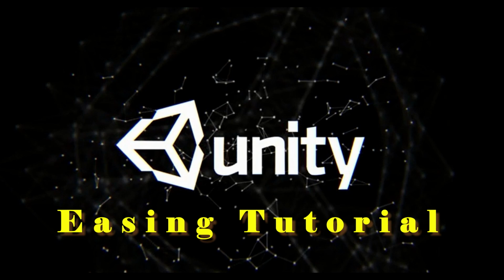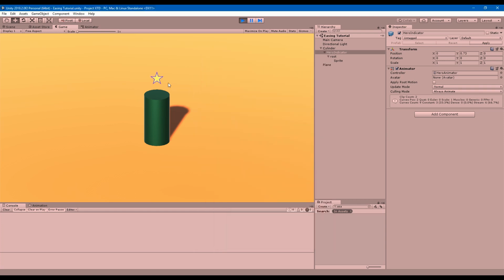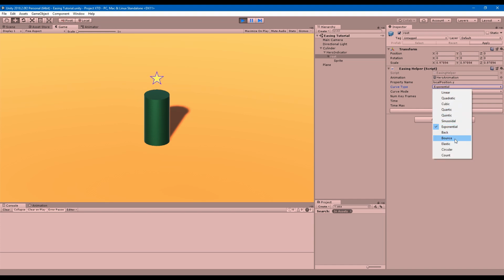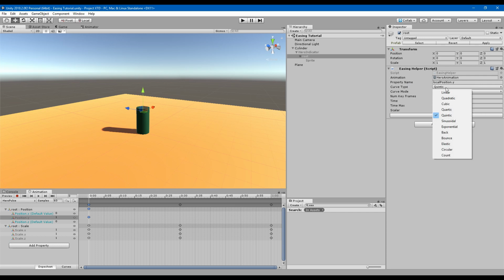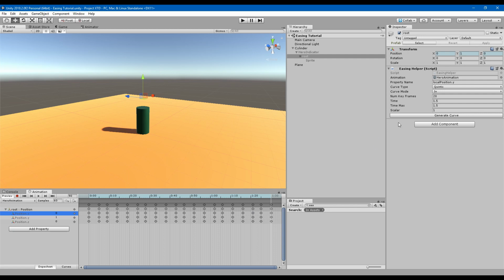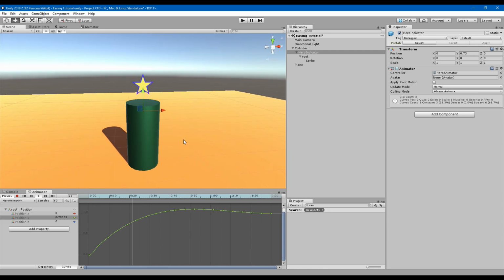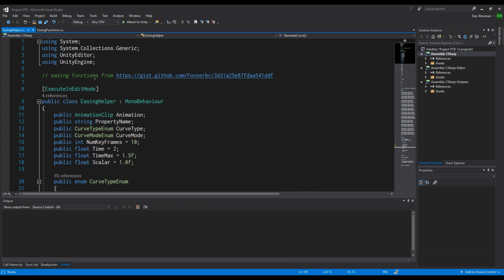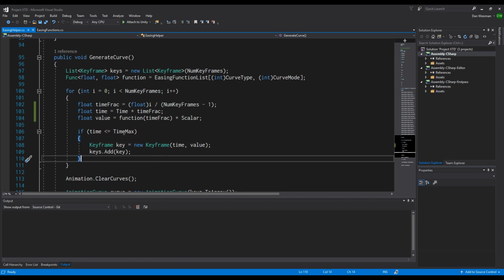Unity Tutorial - Easing Functions and Animation Curve Generation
A brief tutorial on using easing functions in Unity to make the animation of UI elements and other game objects look more realistic and fluid.

C# source files referenced in this tutorial can be found